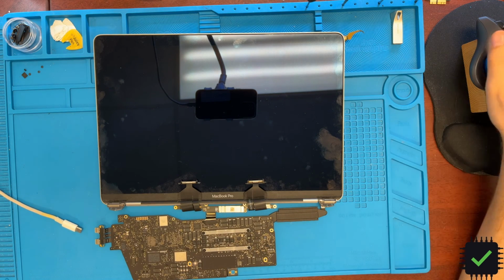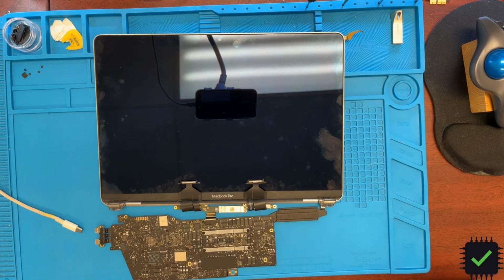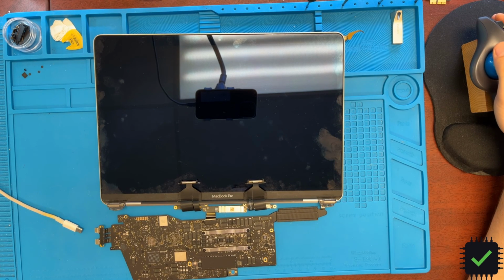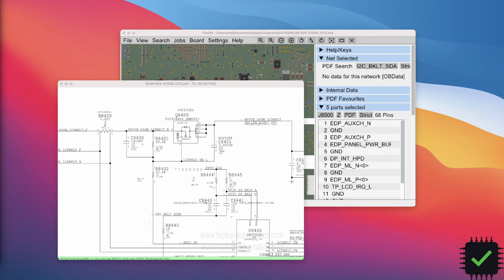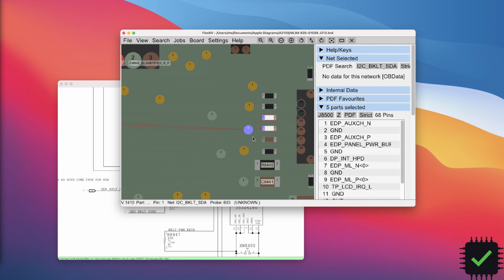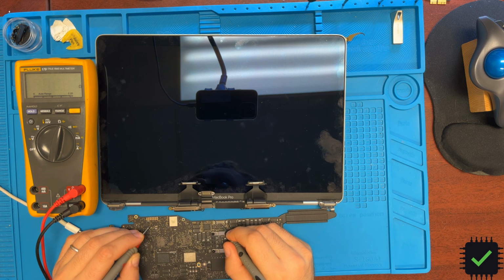MacBook Pro A2159 2019 820-01598 No Backlight Repair. Tricky hidden issue of missing i2c data line.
In this video I am going over no backlight on 2019 MacBook Pro A2159 that got me scratching my head a little. Figured it out so I am sharing it.
Parts and equipment I use:
Arctic MX-4 Thermal Paste
Dumont Tweezers #5
X-Acto Z series #11 blades
MG Chemicals Overcoat Pen
Hakko FR810B-05 SMD Hot Air Rework Station
Hakko Air Rework Station Bent Nozzle Kit
JBC NASE-1C Nano Rework Station
Hakko FX951 Soldering Station
Hakko T15-BCM2 Concave Bevel Tip
Amtech NC-559-V2-TF Flux
Low Melt Solder
Mechanic Leaded Solder 63/37
Mechanic OK7 Glue
Qianli Macaron Spot Welder on Amazon